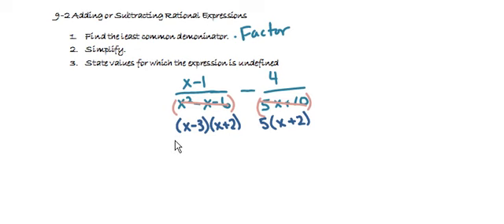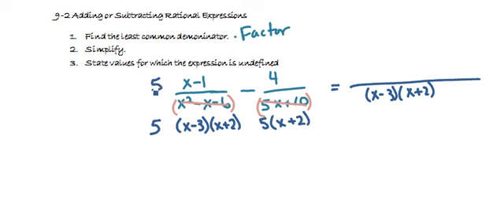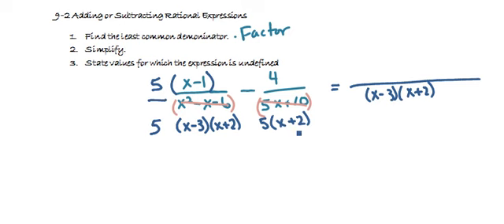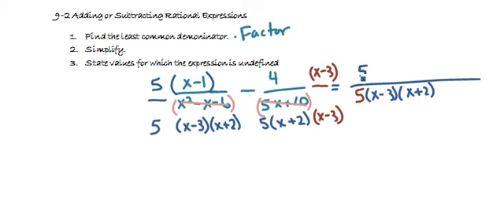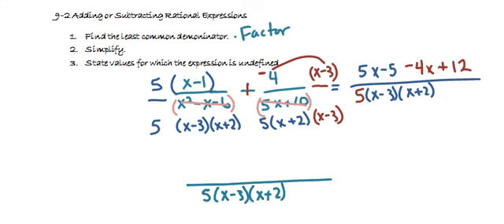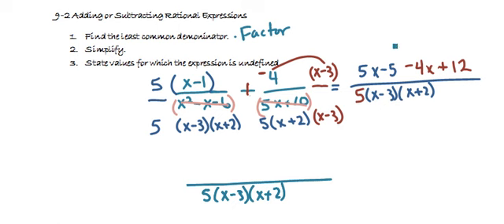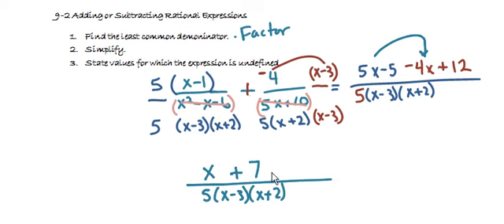9 2 Rational Subtaction